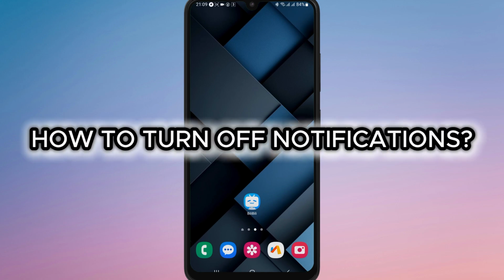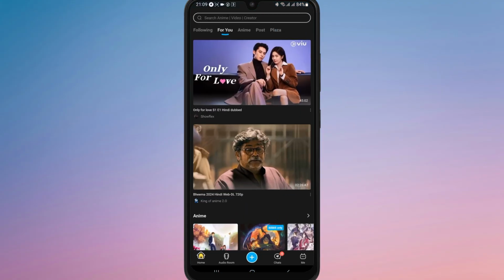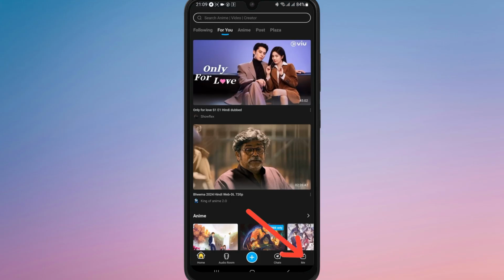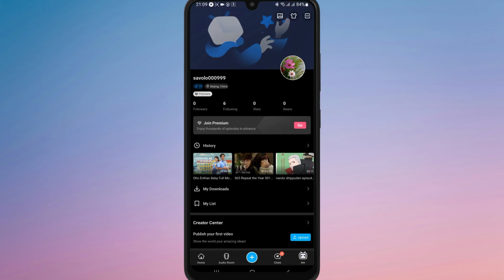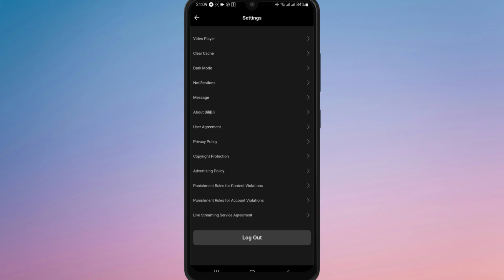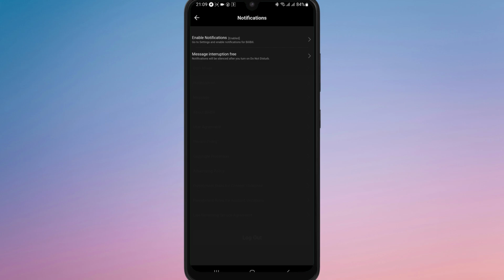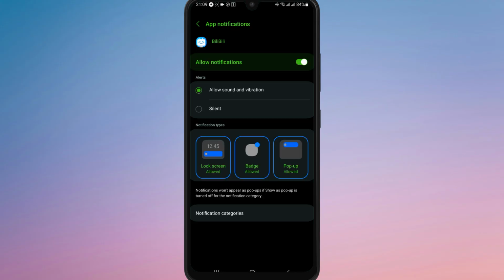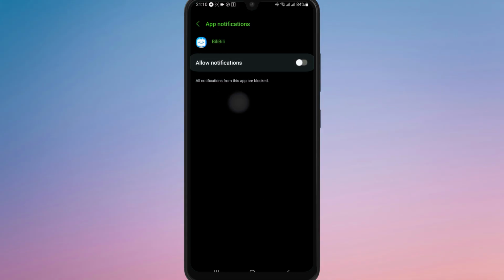How to Turn Off Notifications in Bilibili 2025?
Want to stop getting constant alerts and updates from Bilibili? In this step-by-step tutorial, we’ll show you exactly how to turn off notifications in Bilibili quickly and easily. Whether you’re tired of unnecessary pop-ups, sound alerts, or message notifications, this guide will help you disable them in just a few taps.

We’ll walk you through the notification settings inside the Bilibili app, so you can manage and control your alerts the way you want. By following this tutorial, you can mute notifications, block pop-ups, or completely turn them off to enjoy a distraction-free experience. Perfect for anyone who uses Bilibili regularly and wants a cleaner, quieter app usage.

Have any questions? Drop them in the comments, and we’ll be happy to help!